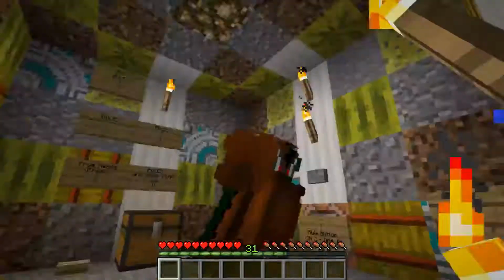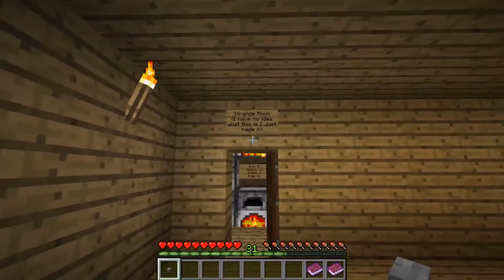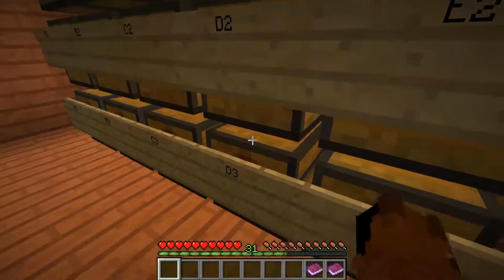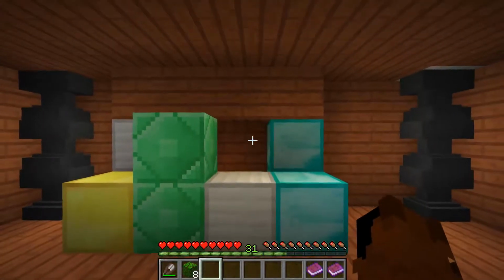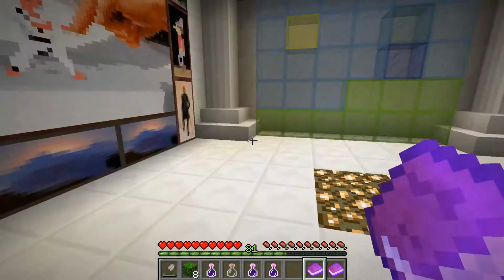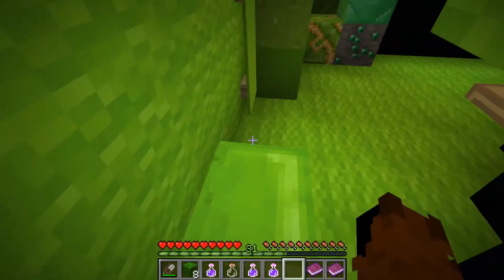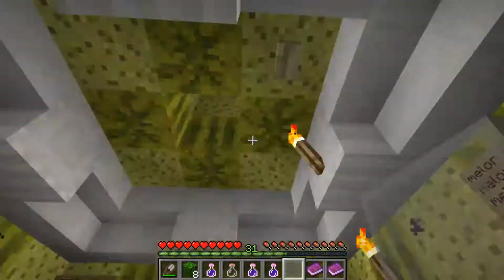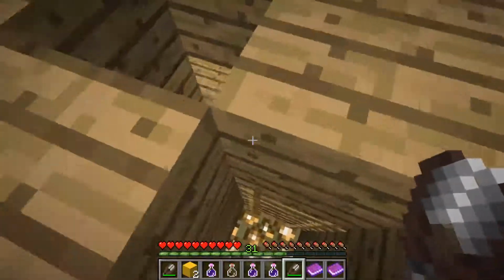MY BRAIN IS DEAD!!!!! | The Puzzling Rooms Puzzle Map Pt.1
What's up guys! In today's video, I began a Minecraft puzzle map called "The Puzzling Rooms," by Saka29! I tried my best to find order in the chaos, but I still don't think my brain has recovered. . .  Look out for the next installment of this!!!

Have a blessed day! Peace out!